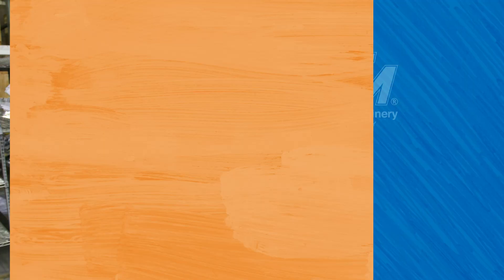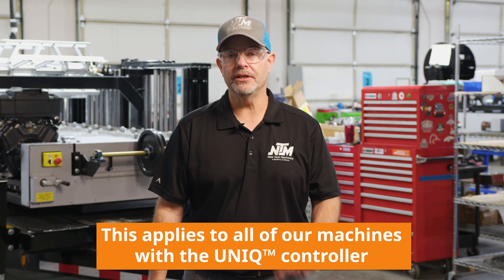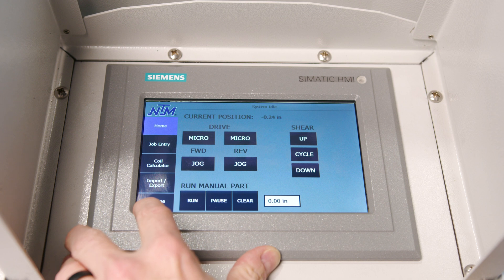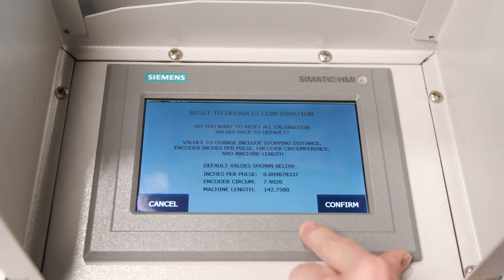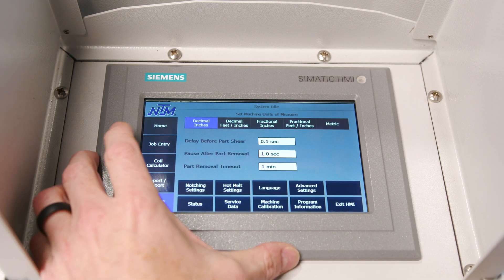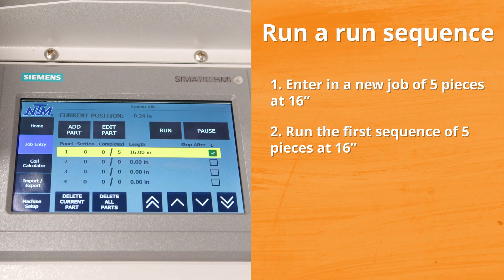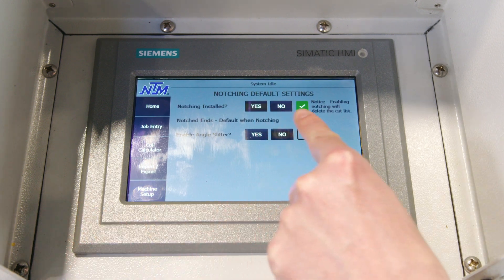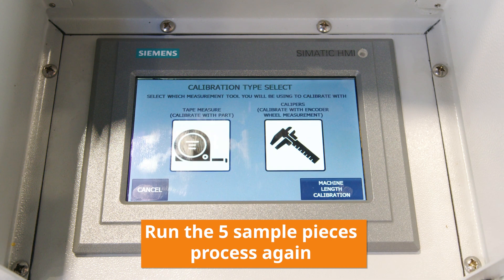How to RESET The Machine Length Calibration On Your NTM UNIQ™ Controller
Having issues calibrating your UNIQ™ controller? Tim LaGuardia from New Tech Machinery walks you through resetting your parameters for flawless calibration. Dive in now!

Learn more about our Board and Batten profile with this downloaded guide

Struggling with calibrating your UNIQ™ controller? Don't worry; Tim LaGuardia, Assistant Service Manager at New Tech Machinery, is here to guide you step-by-step through resetting your parameters to ensure perfect calibration. In this video, Tim explains common pitfalls and demonstrates how to revert your machine's settings back to factory defaults. Follow along as he walks you through the process of resetting the machine length calibration, enabling notching, and running test pieces to self-calibrate the machine. Whether you're a seasoned operator or new to the UNIQ™ controller, this tutorial will help you get your machine running smoothly. For more tips and information, visit our Learning Center at newtechmachinery.com.

In this video:
0:00 - Teaser
0:14 - Intro
0:25 - What is over-calibrating your machine?
0:46 - How to reset to factory settings
2:33 - How to reset machine length calibration
3:06 - Outro